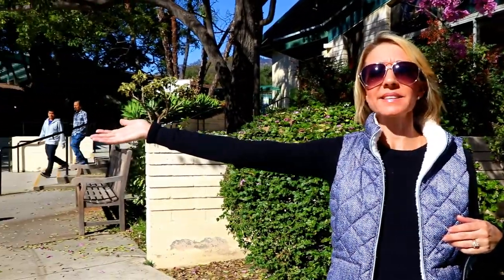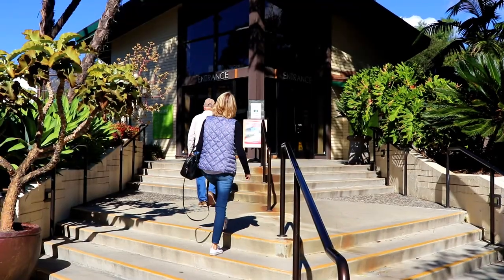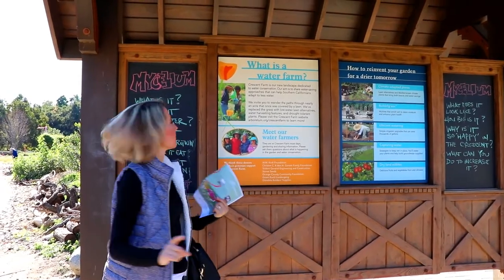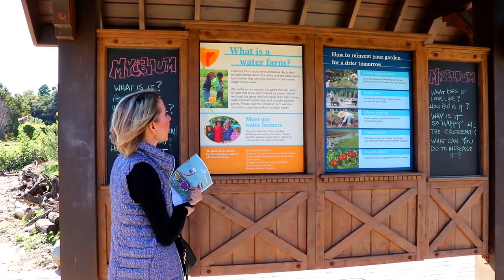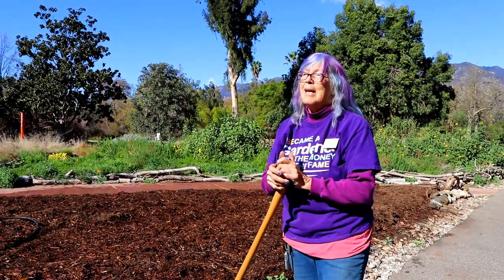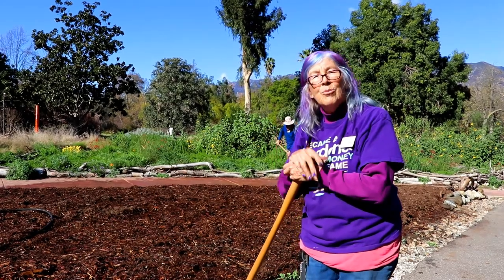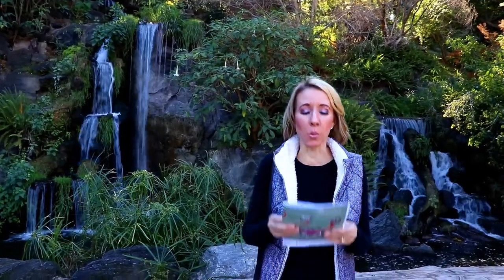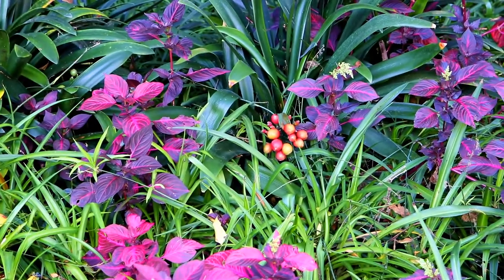Los Angeles County Arboretum in Arcadia, California. Movies, TV shows, Music Videos. Filmed here.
The Los Angeles County Arboretum and Botanic Garden is a unique 127-acre botanical garden and historical site located in what was the heart of the historic Rancho Santa Anita in the city of Arcadia, California. A lot of movies, TV shows and music videos are shot here. Have an awesome day, Billisa